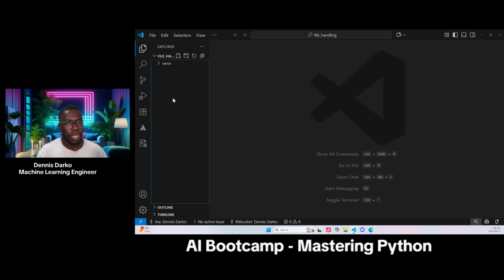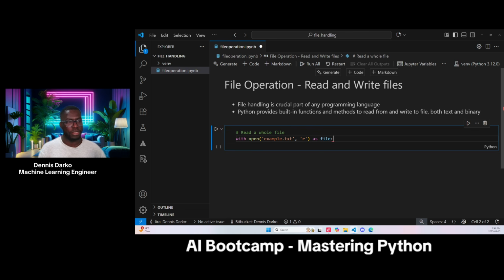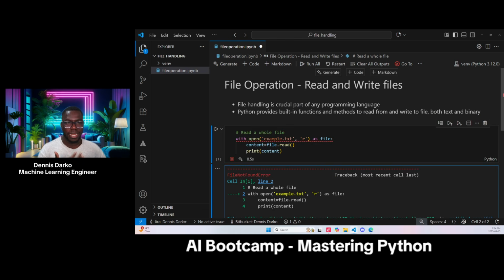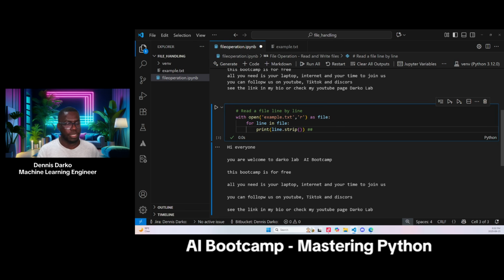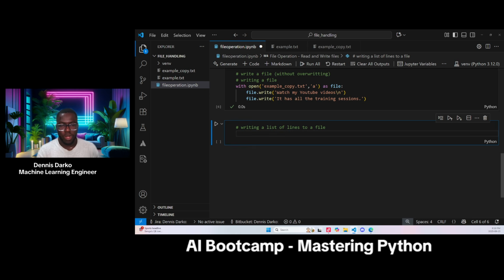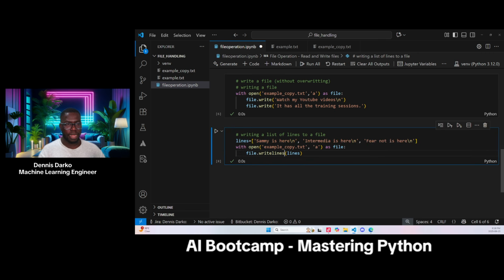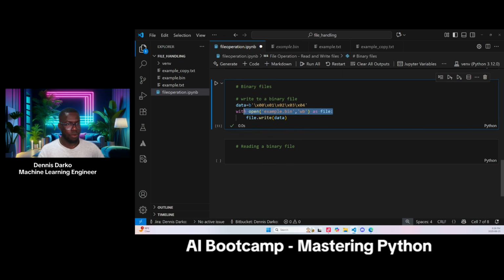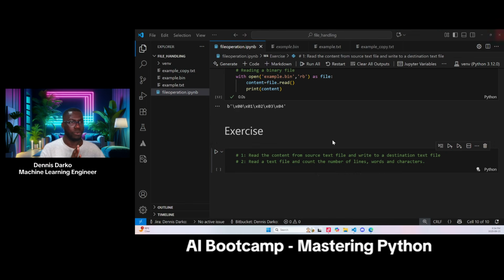AI Bootcamp Day 13 – Python File Handling: Read, Write & Manage Files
Day 13 of the Darko Labs AI Bootcamp is all about **file handling in Python**. File operations are a core skill for every developer, enabling you to store, retrieve, and manipulate data efficiently. In this session we cover:

• Opening files in different modes: read (r), write (w), append (a)
• Reading files line-by-line or all at once
• Writing and appending new content to files
• Using context managers (`with open(...)`) to manage files safely
• Handling file paths and directories
• Best practices to avoid common file handling errors

By the end of this lesson, you’ll know how to interact with files in Python and use them in real projects — from simple scripts to larger applications.

💻 **Resources:** The Day 13 notebook (`fileoperation.ipynb`) and sample code are posted on discord.